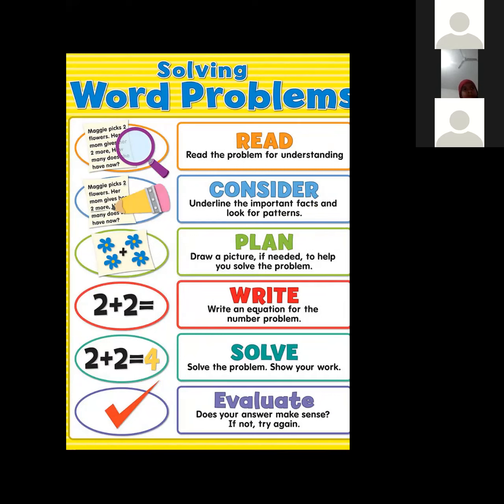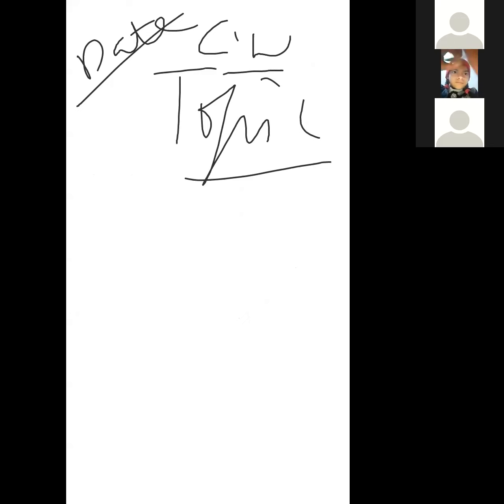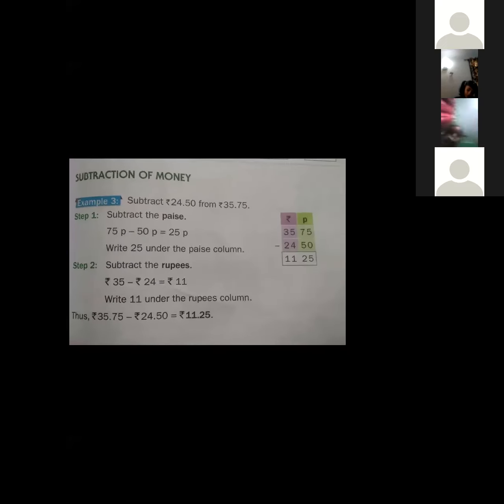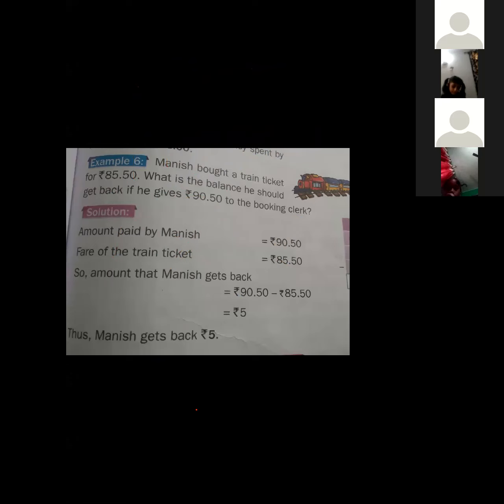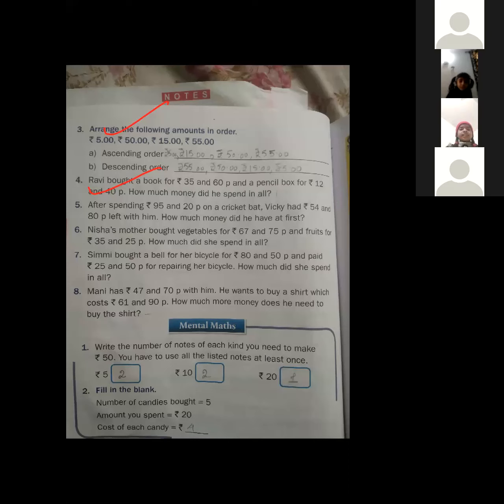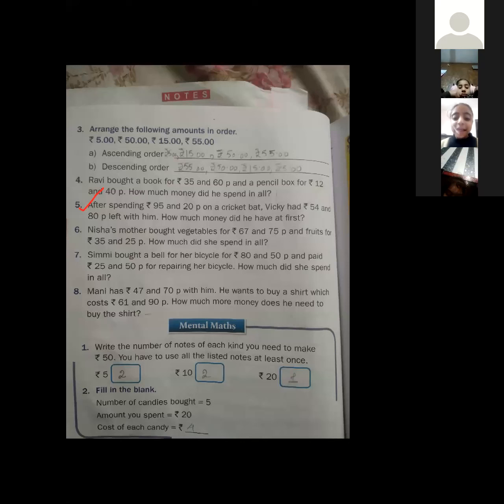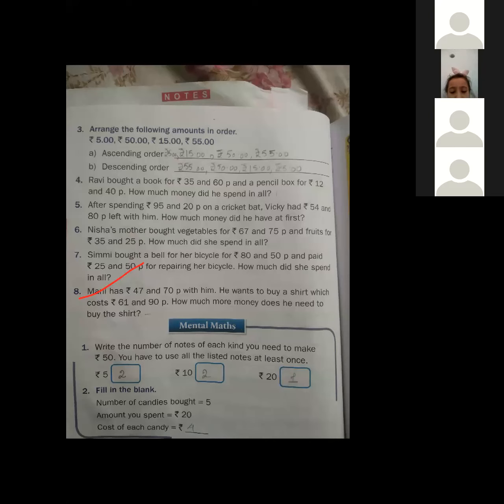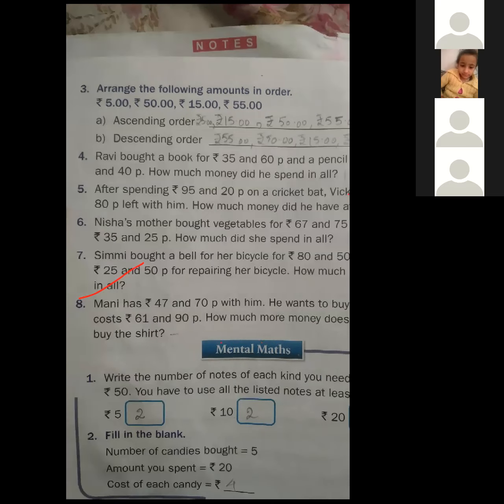Class 2nd B | Maths | Carmel Jammu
24 November 2020 Video Post By Jyoti Wali Bhat